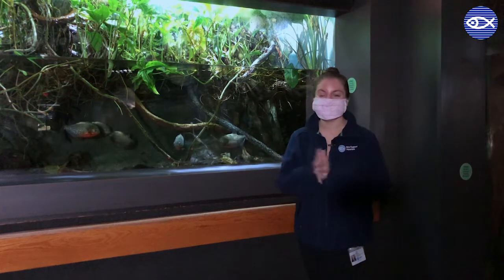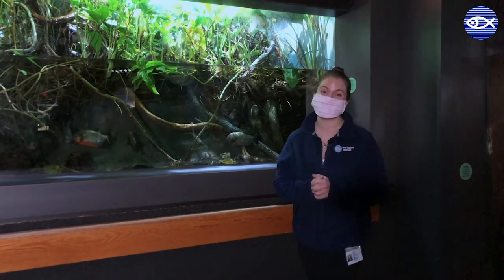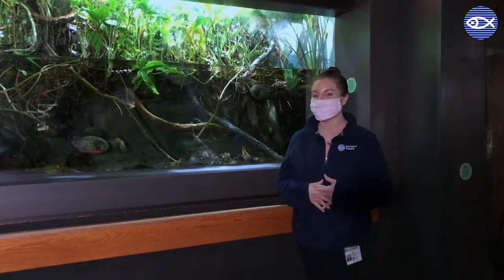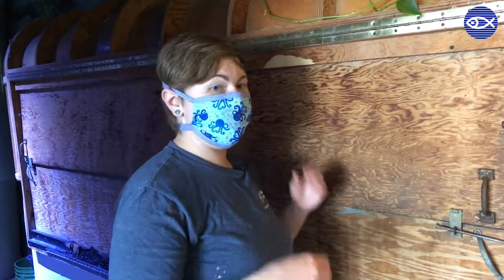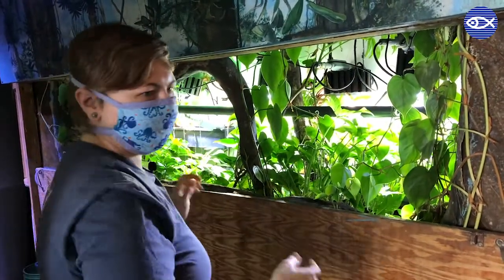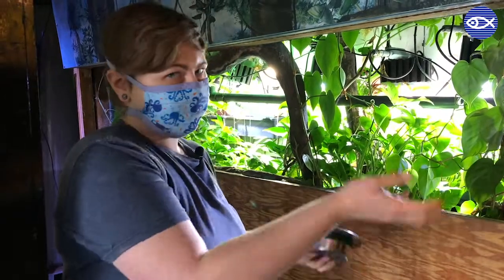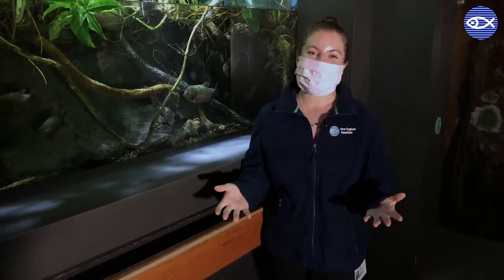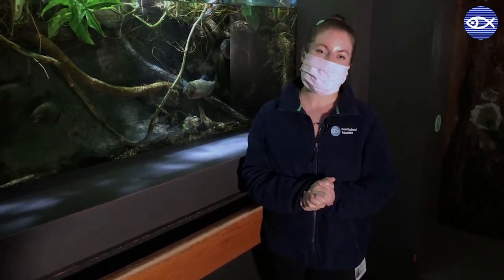Virtual Visit: Piranha Feeding!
Piranhas are often misconceived as man-eating monsters, but in reality the majority of piranhas are herbivores! Join educator Taylor and aquarist Allison as they show you what a piranha feeding actually looks like here at the Aquarium.